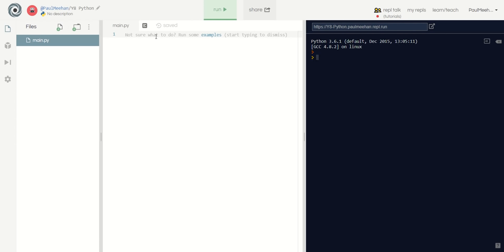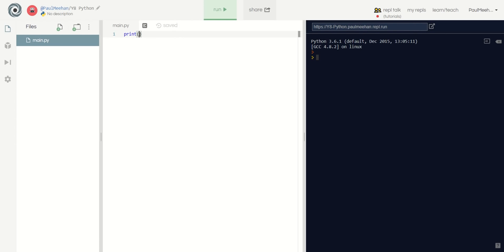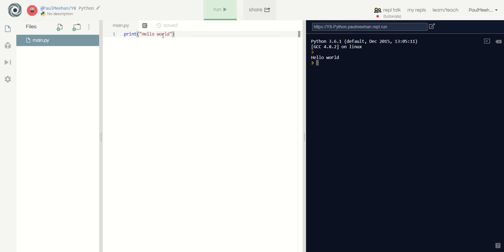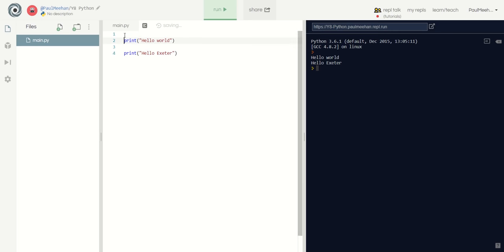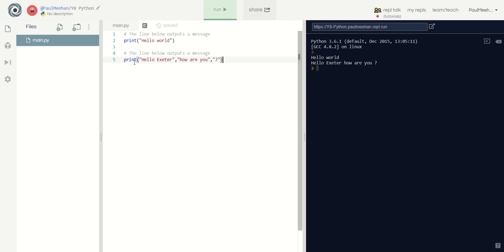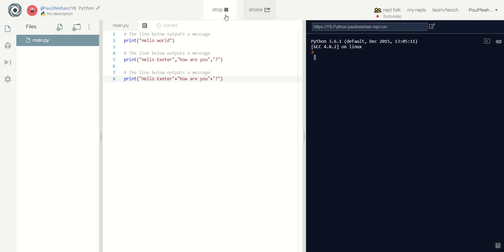Python 1 2 Outputting Strings